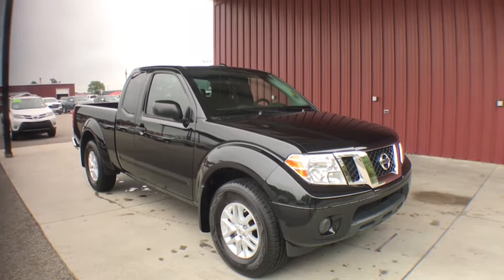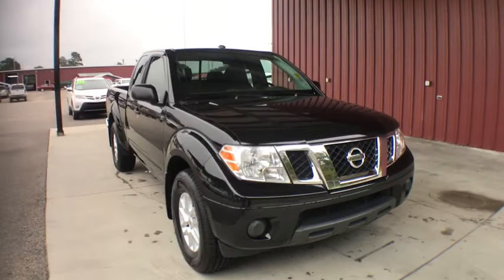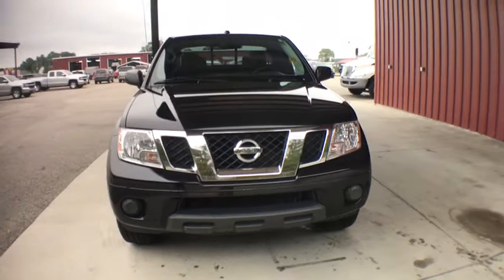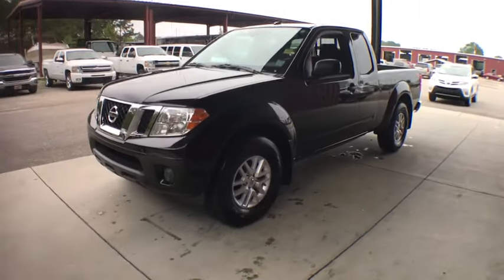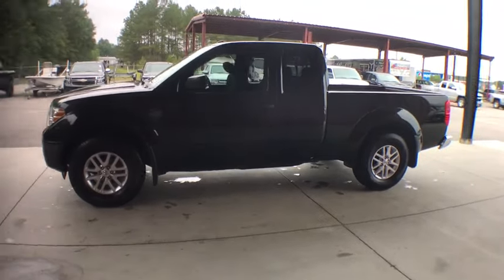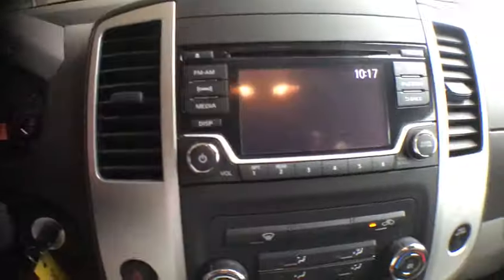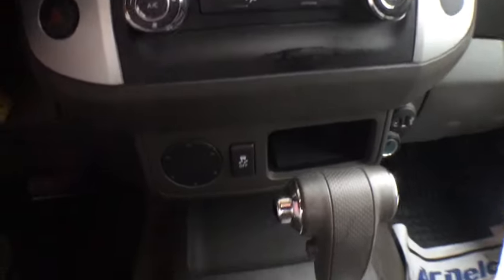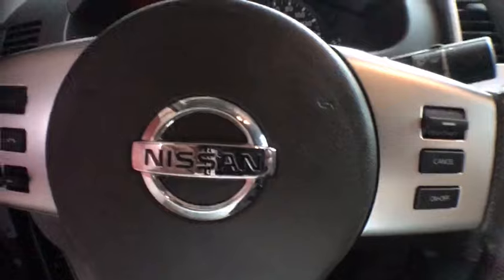2017 Nissan Frontier Lumberton, Fayetteville, Florence, Raleigh, Myrtle Beach, NC A6976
Black  2017 Nissan Frontier available in Red Springs, North Carolina at Baker Chevrolet. Servicing the Lumberton, Fayetteville, Florence, Raleigh, Myrtle Beach, NC area.

Baker Chevrolet
914 East 4th Ave

Fixed Antenna,Radio w/Seek-Scan, MP3 Player, Clock and Steering Wheel Controls,Body-Colored Front Bumper w/Colored Rub Strip/Fascia Accent,Black Door Handles,Black Power Side Mirrors w/Manual Folding,Cargo Lamp w/High Mount Stop Light,Aero-Composite Halogen Headlamps,Wheels: 16 Alloy,Chrome Rear Step Bumper,Steel Spare Wheel,Wheels w/Silver Accents,Sliding Rear Window,Chrome Grille,Black Side Windows Trim, Black Front Windshield Trim and Black Rear Window Trim,Full-Size Spare Tire Stored Underbody w/Crankdown,Tailgate Rear Cargo Access,Regular Box Style,Clearcoat Paint,Manual Tailgate/Rear Door Lock,Fully Galvanized Steel Panels,Deep Tinted Glass,Variable Intermittent Wipers,Reverse Opening Rear Doors,Tires: P265/70R16 OWL BFG Long Trail,Full Cloth Headliner,Pickup Cargo Box Lights,Manual Anti-Whiplash Adjustable Front Head Restraints and Manual Adjustable Rear Head Restraints,Driver Seat,Manual Air Conditioning,Full Carpet Floor Covering,Instrument Panel Covered Bin, Dashboard Storage, Driver / Passenger And Rear Door Bins and 2nd Row Underseat Storage,Front Bucket Seats -inc: 4-way adjustable,Fixed Rear Windows,Cloth Seat Trim,2 12V DC Power Outlets,Engine Immobilizer,Power 1st Row Windows w/Driver 1-Touch Down,Illuminated Locking Glove Box,Full Floor Console w/Covered Storage, Mini Overhead Console w/Storage and 2 12V DC Power Outlets,Fade-To-Off Interior Lighting,Driver Foot Rest,Urethane Gear Shift Knob,Power Door Locks w/Autolock Feature,Day-Night Rearview Mirror,Analog Display,Cruise Control w/Steering Wheel Controls,Gauges -inc: Speedometer, Odometer, Voltmeter, Oil Pressure, Engine Coolant Temp, Tachometer and Trip Odometer,Manual Tilt Steering Column,Front Center Armrest,Remote Keyless Entry w/Illuminated Entry and Panic Button,Interior Trim -inc: Metal-Look Instrument Panel Insert and Chrome Interior Accents,Front Cupholder,50-50 Folding Jump Front Facing Fold-Up Cushion Rear Seat,HVAC -inc: Underseat Ducts,Driver And Passenger Visor Vanity Mirrors w/Driver And Passenger Auxiliary Mirror,Passenger Seat,Front Map Lights,Rear Cupholder,Delayed Accessory Power,Front Anti-Roll Bar,Engine: 2.5L DOHC I4,110 Amp Alternator,21.1 Gal. Fuel Tank,3.916 Axle Ratio,Double Wishbone Front Suspension w/Coil Springs,Transmission: 5-Speed Automatic w/OD,GVWR: 4,700 lbs,Gas-Pressurized Shock Absorbers,Hydraulic Power-Assist Speed-Sensing Steering,Single Stainless Steel Exhaust,4-Wheel Disc Brakes w/4-Wheel ABS, Front And Rear Vented Discs,Rear-Wheel Drive,Brake Actuated Limited Slip Differential,550CCA Maintenance-Free Battery w/Run Down Protection,Leaf Rear Suspension w/Leaf Springs,Outboard Front Lap And Shoulder Safety Belts -inc: Height Adjusters and Pretensioners,ABS And Driveline Traction Control,Dual Stage Driver And Passenger Seat-Mounted Side Airbags,Dual Stage Driver And Passenger Front Airbags,Curtain 1st And 2nd Row Airbags,Airbag Occupancy Sensor,Electronic Stability Control (ESC),Side Impact Beams,Low Tire Pressure Warning